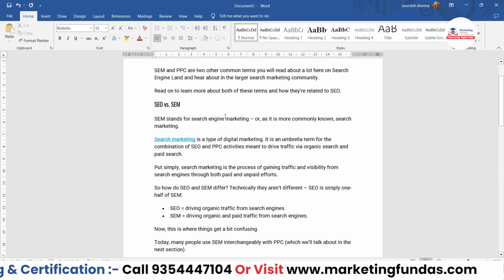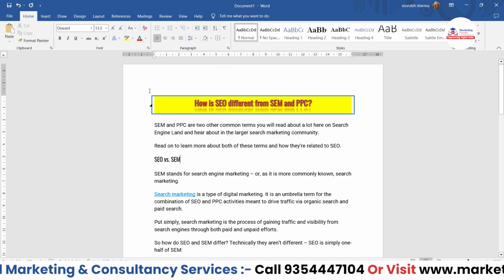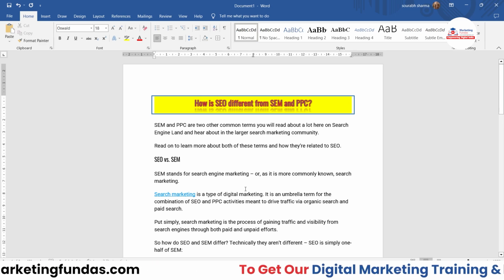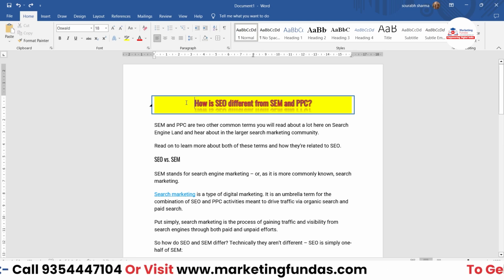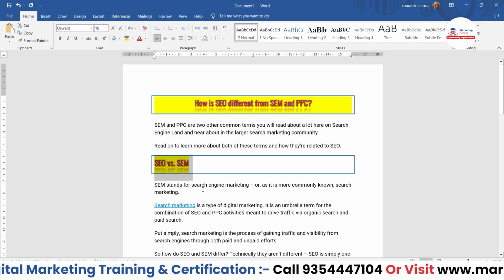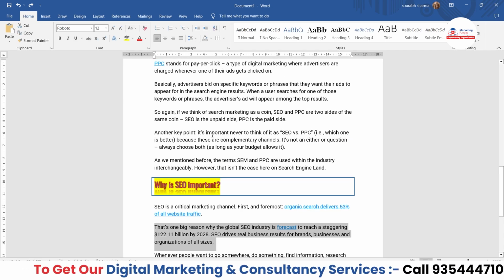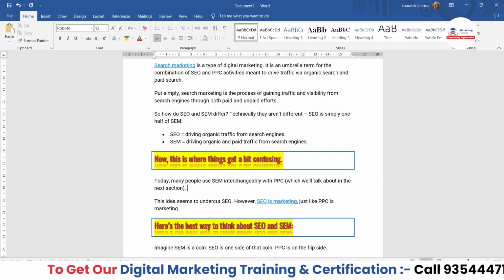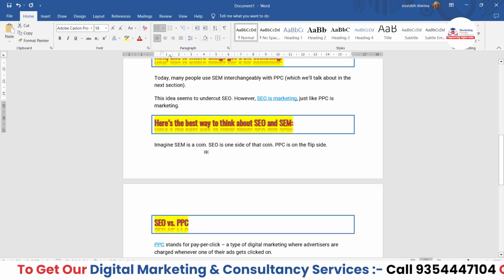Learn to Use Format Painter in MS Word | Complete Guide and Shortcuts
Are you looking to enhance your formatting skills in MS Word? Look no further! In this comprehensive tutorial, we will explore the powerful tool called Format Painter. Learn what Format Painter is and how it can save you time and effort when it comes to applying consistent formatting across your Word documents.

Discover the step-by-step process of using Format Painter effectively, whether it's for a single instance or multiple times within your document. We will also uncover useful shortcuts and tips to maximize your productivity. From text formatting to document layout, Format Painter is your go-to tool for maintaining a polished and professional look.

Join us as we dive into the ins and outs of Format Painter in MS Word. Unlock its potential and streamline your document formatting workflow today. Don't miss out on this essential skill for Word users. Watch now and become a formatting pro!